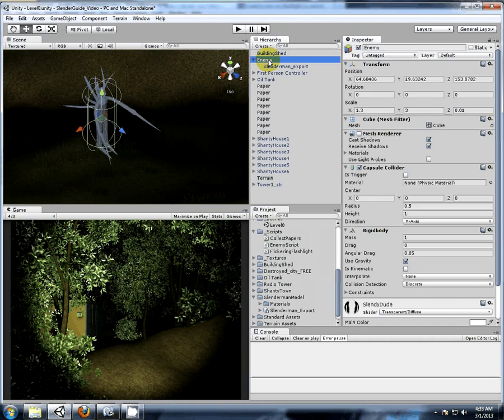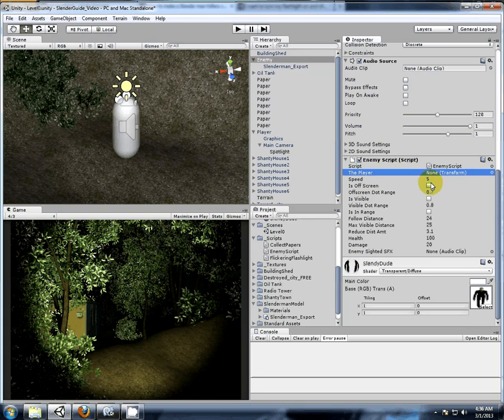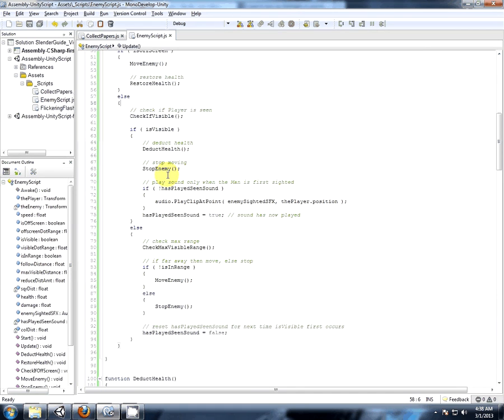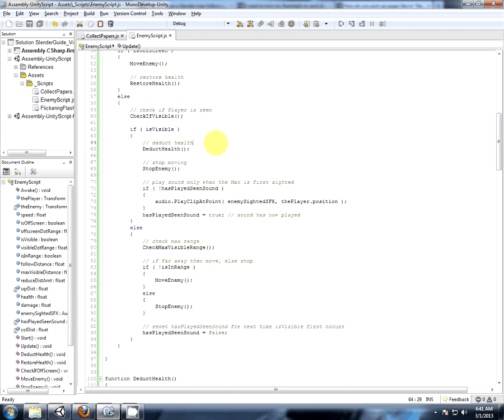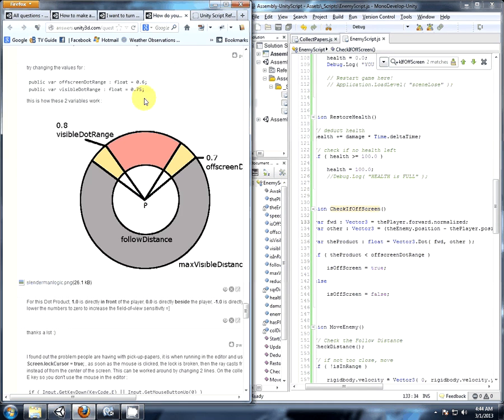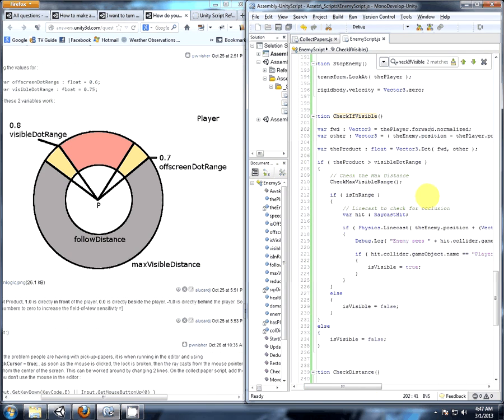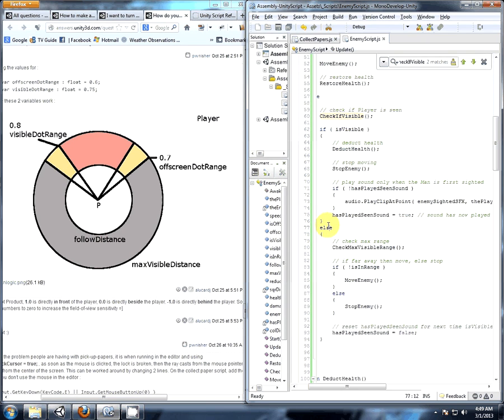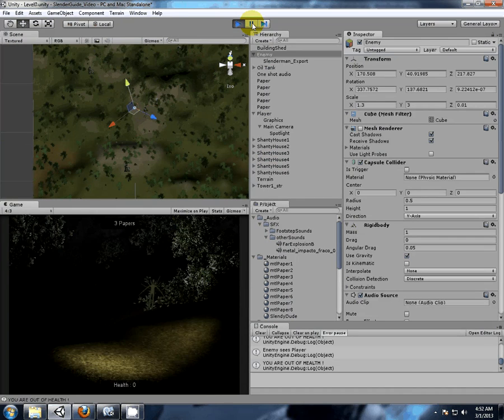SlenderGuide - Video_3a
In this video : I try to get my flow back after terrain issues and not saving the project from last video. Review of what was done until now, then some explanation of the script.

Save the Trees =]